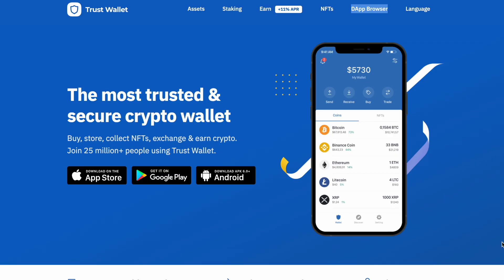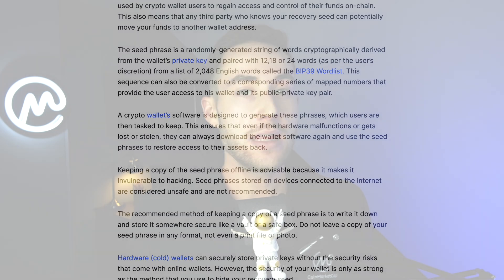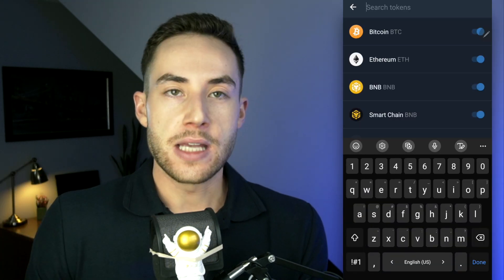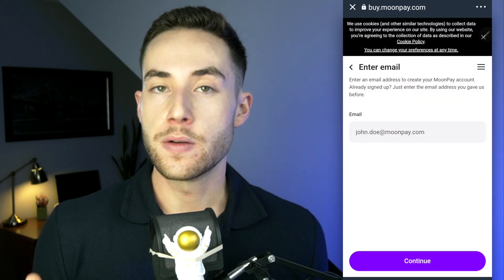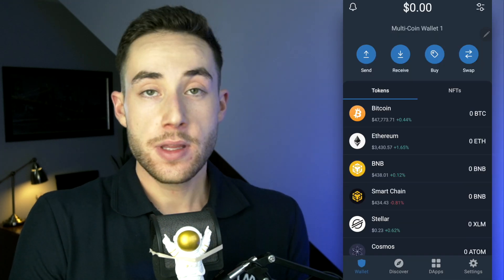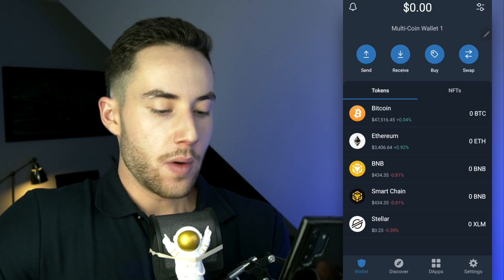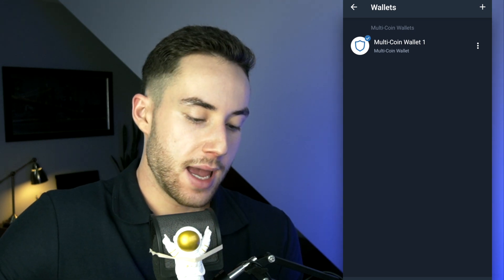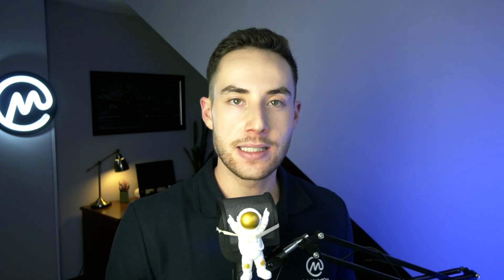What is Trust Wallet? [ How to Use Trust Wallet Explained ]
What is Trust Wallet? How do you use it?
On today's CoinMarketCap episode we take a deep dive into Trust Wallet and all of its features:

0:00 What is Trust Wallet
1:00 Set up wallet
2:33 Trust Wallet overview
3:09 Viewing coins/tokens
4:11 Buying Coins
4:53 Receiving/Sending
5:30 Staking
6:16 NFTs
6:46 Swapping
7:36 Dapps
7:50 How to import coins/tokens
8:20 App Settings